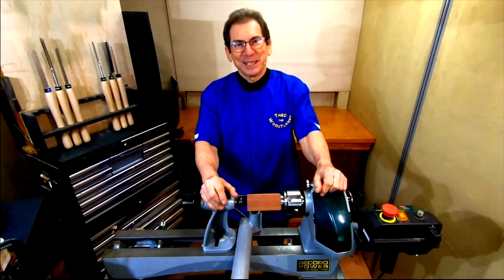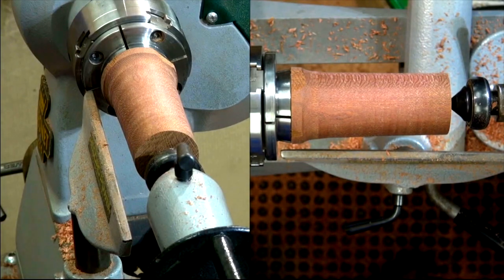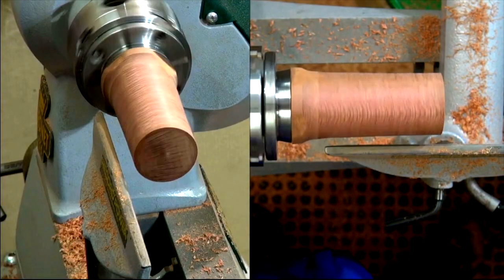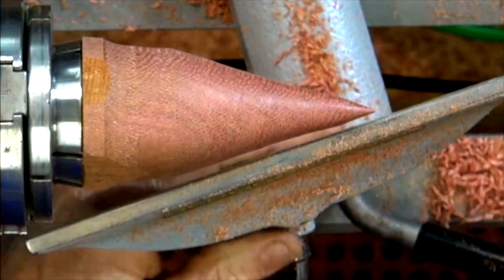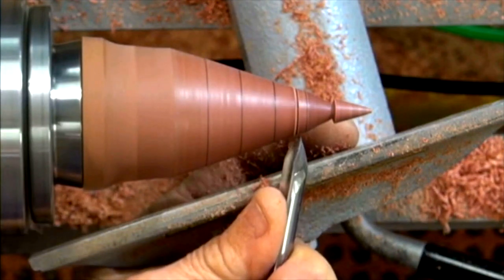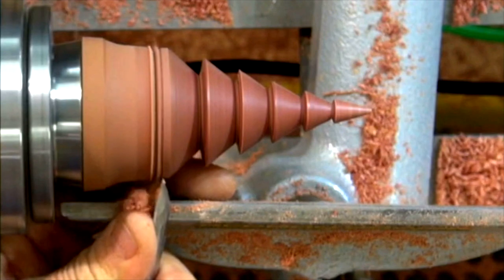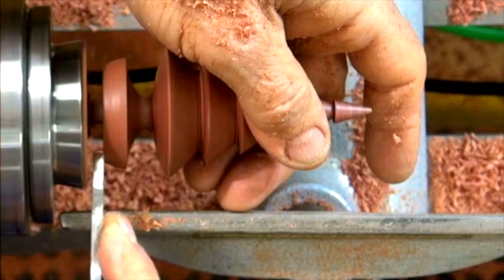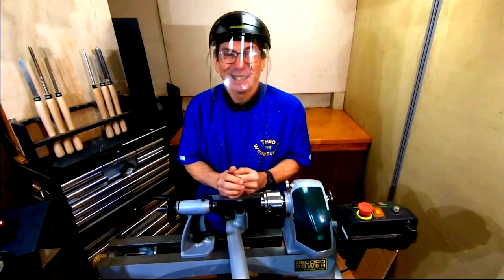Theo Haralampou's Spindle Turning Project Using the Record Power 3-Piece Spindle Turning Tool Set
Professional woodturner Theo Haralampou puts the new spindle turning tool set from Record Power through its paces during this spindle turning project, as he creates a beautiful Christmas tree.